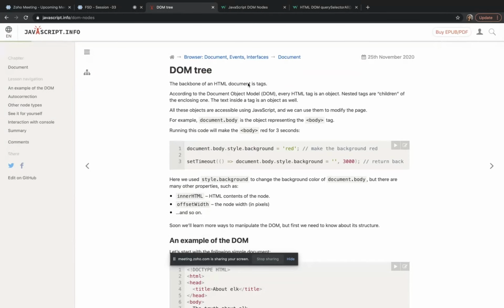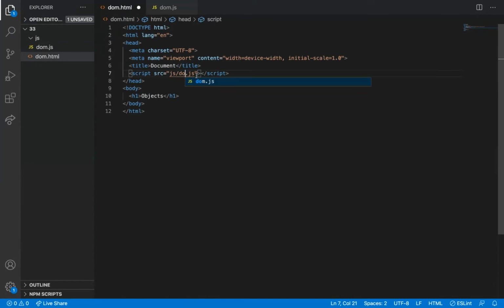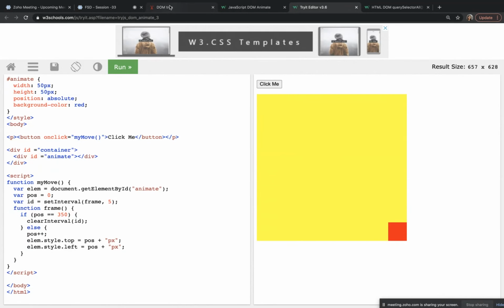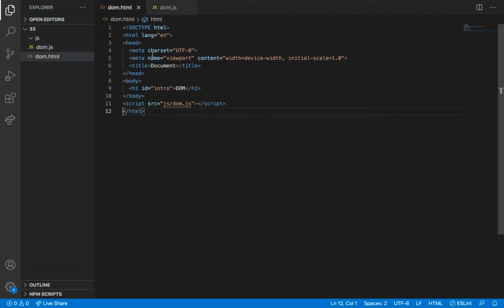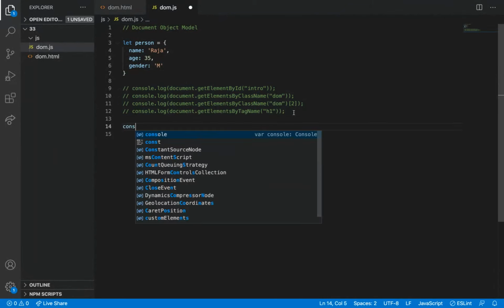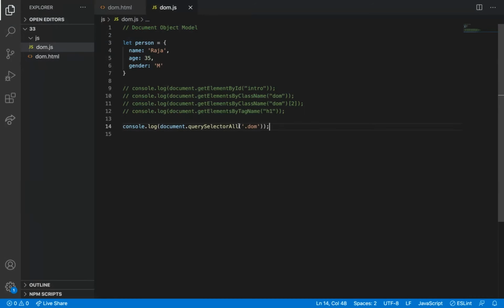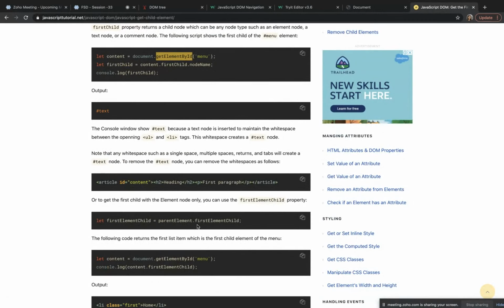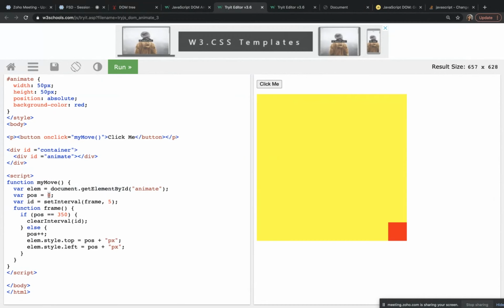FSD | JS - Session 33